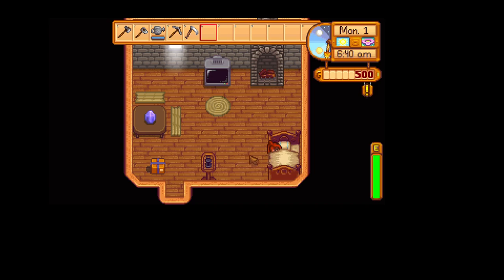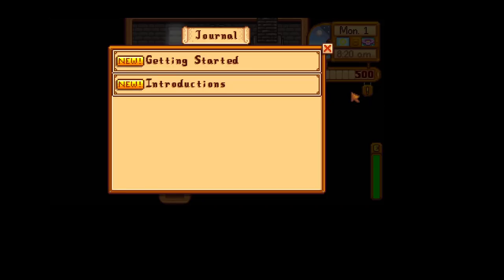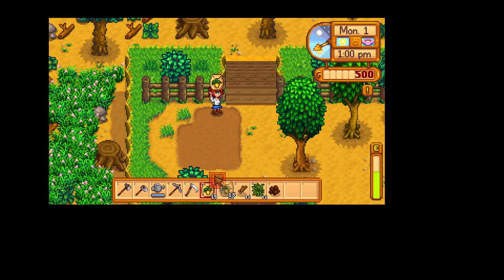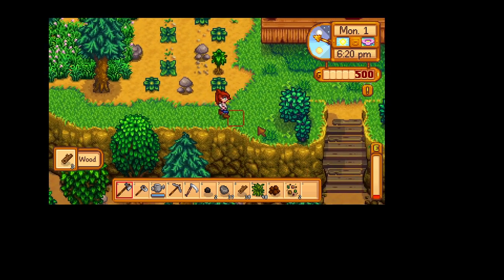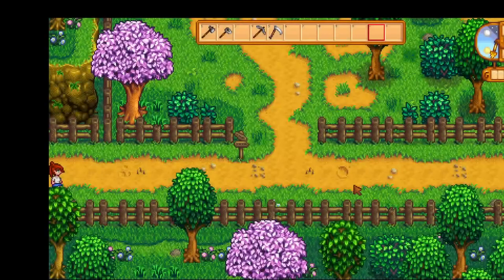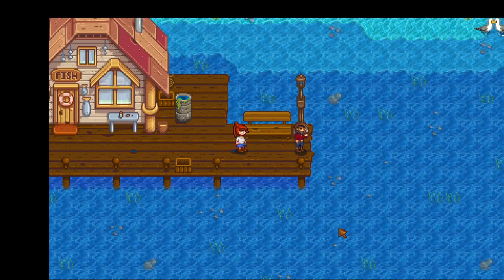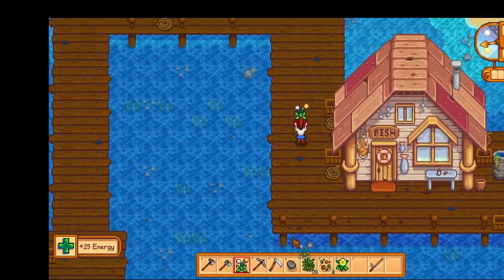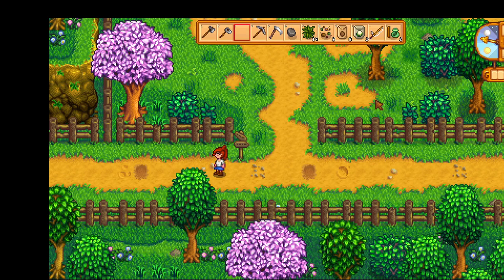Let's Play Stardew Valley ... for Seniors with Starry Eyed Granny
Ep. 1, Day 1 and 2, Hilltop Farm, Stardew Valley for Seniors. No mods, just plain old Vanilla Stardew! Come play with StarryEyedGranny.